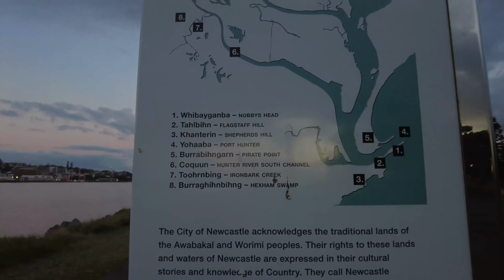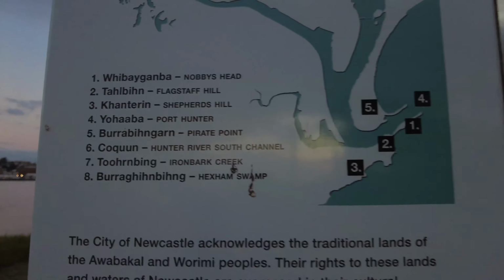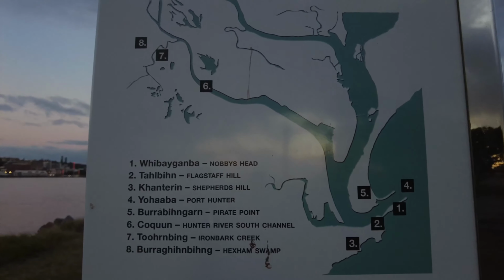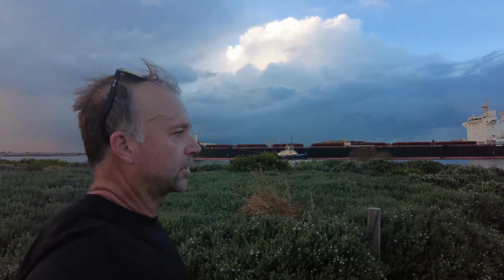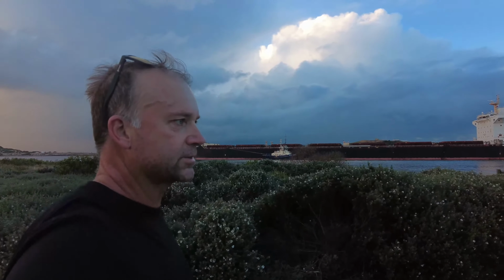SUNRISE RUNNING IN AUSTRALIA - STOCKTON SUNRISE EASY 30 Min - NEWCASTLE NSW - THE RUNNING CUZ 🤙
Early Morning Winter Sunrise Beach running at Stockton NSW Australia. Cracking morning to be out and about in the cool crisp winter air. Amazing light, textures and colours from the passing showers over the ocean. Stockton Sunrise Easy 30 Min Run. Sunrise Running in Australia is always Amazing!!

Go Pro 9

Artman Go Pro Accessory Pack

Thanks for taking the time to check out my video and if you like what you see and are keen to come along on the journey with me, please consider clicking that subscribe button and the associated notification bell!!!